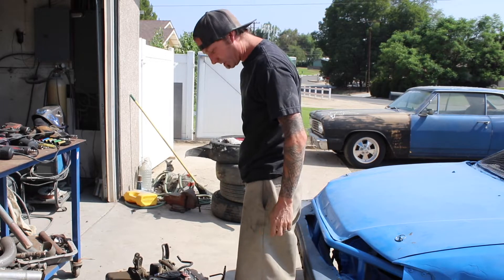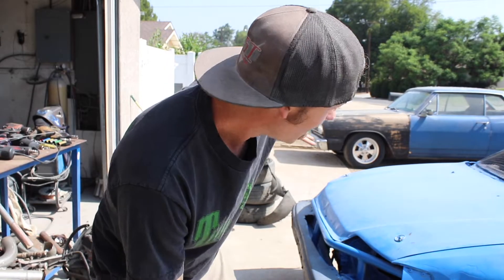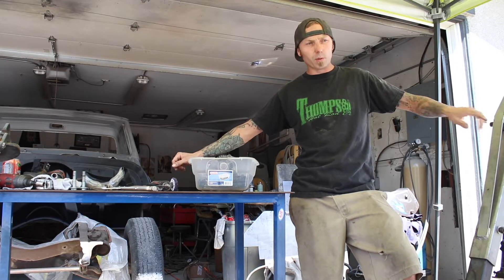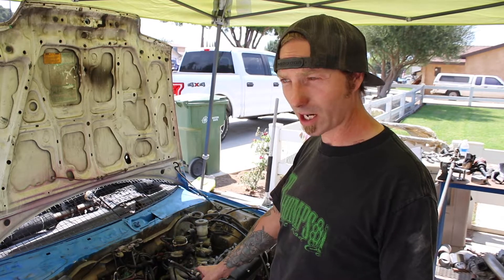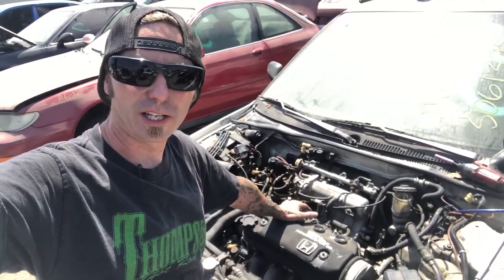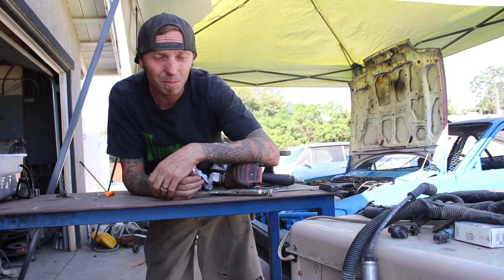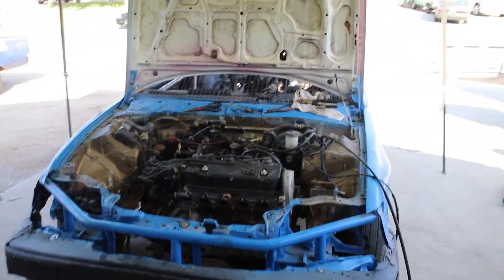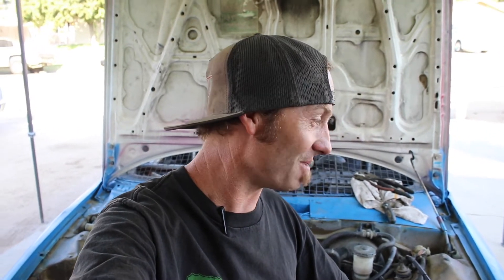Honda CRX Democross Mini Stock Update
Honda CRX Democross Mini Stock Update EP43. In this episode I pull out the CRX and try to put the motor in and see if it will run. I also figure out I still have a little more time than I thought before the race. So lets see if it runs or not.

-Dane